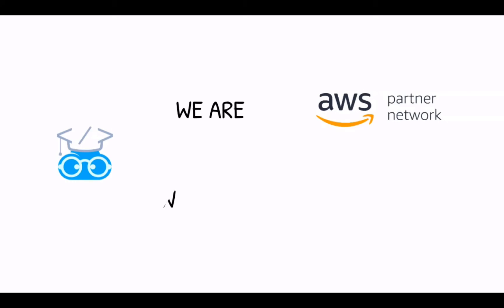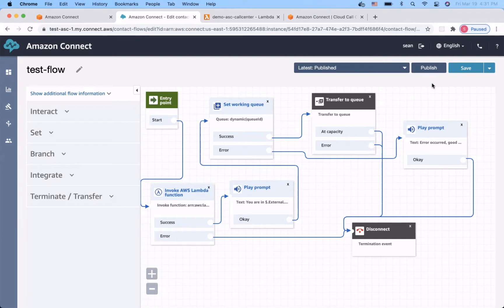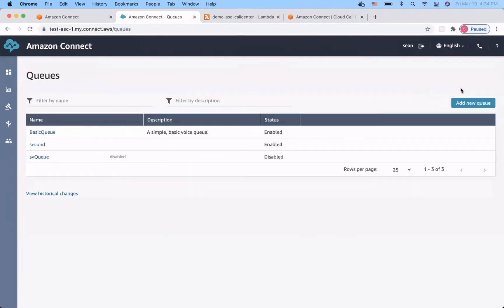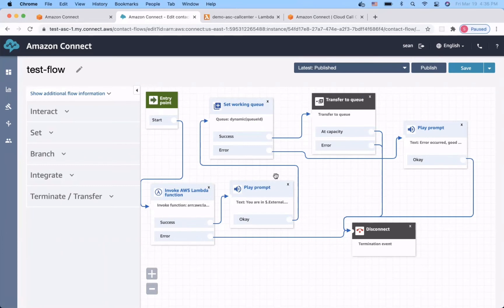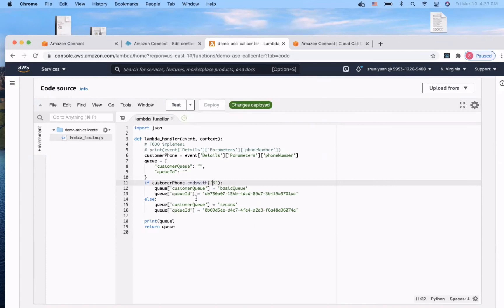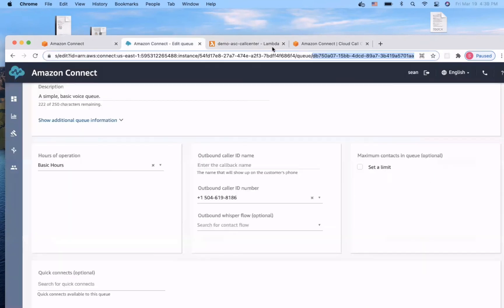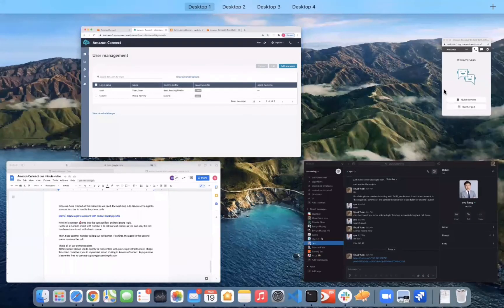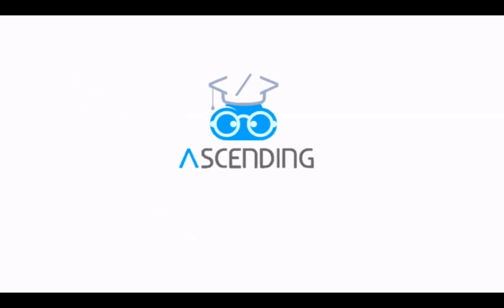Smart Call routing by using Amazon Connect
In this video, ASCENDING engineers will talk about Amazon Connect. More specifically, how to implement smart routing in Amazon Connect and dispatch every dialer to the right agents.